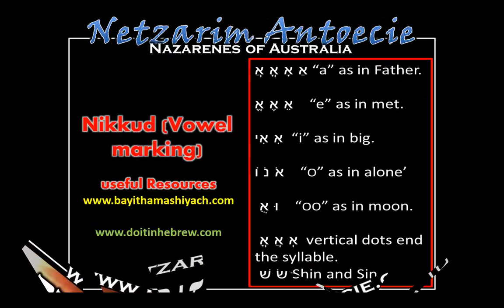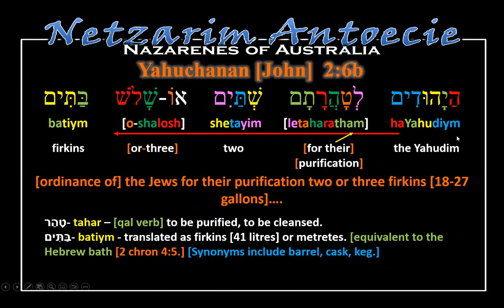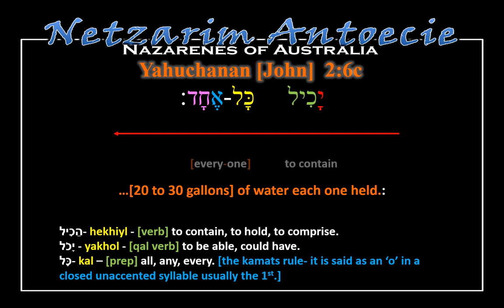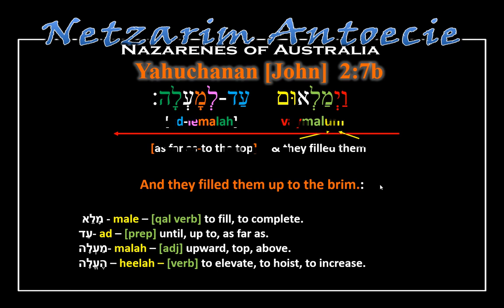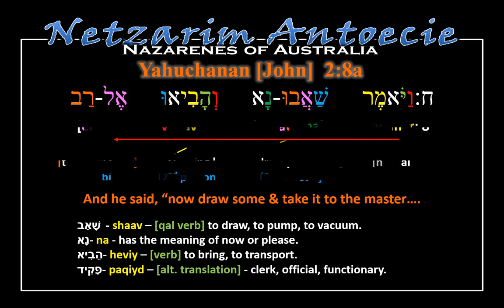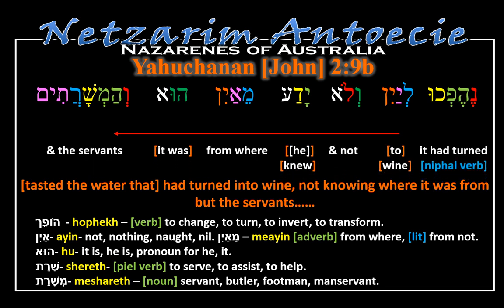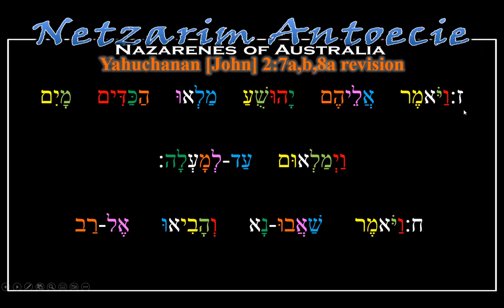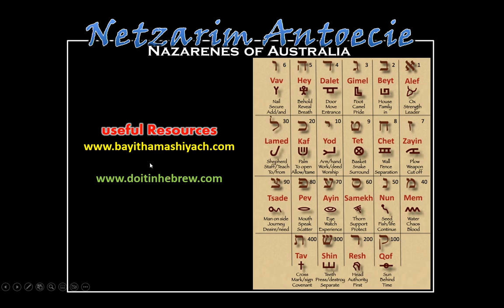John 2 Verses 6 to 9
Our Hebrew Class for this week continues with the miracle of water into wine with Yeshua instructing the servants to fill the pitchers with water & taking some out to bring to the head Rabbi. After tasting the water turned to wine he called to the groom.